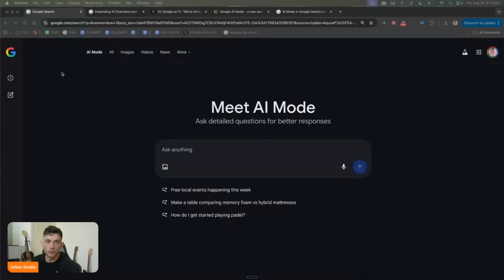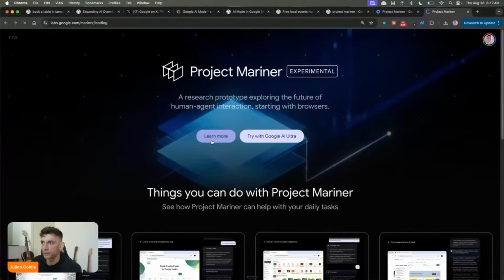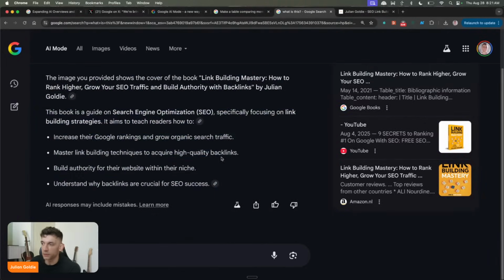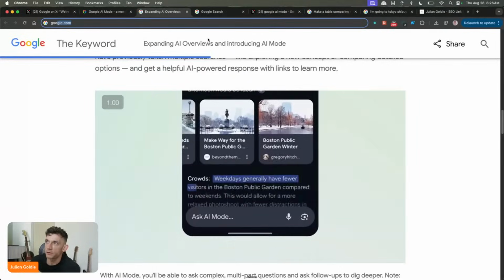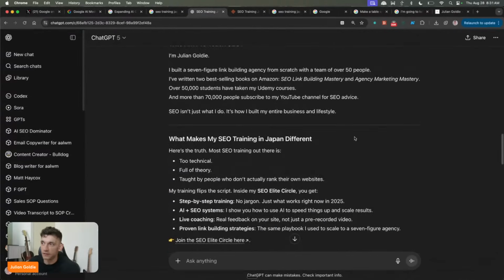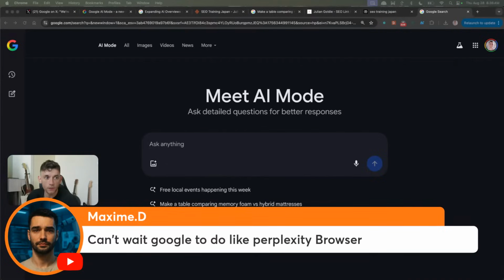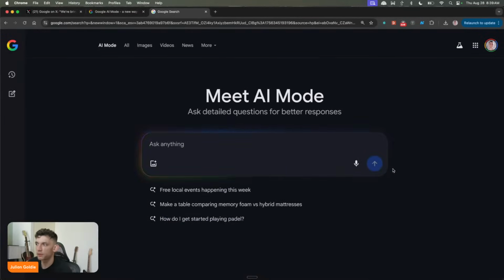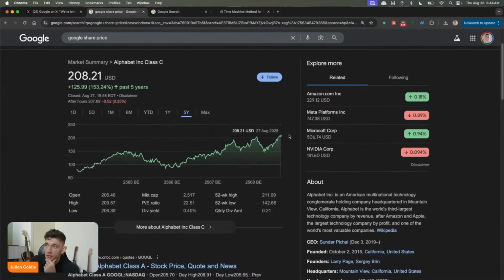Google’s New FREE AI Super Agent! 🤯